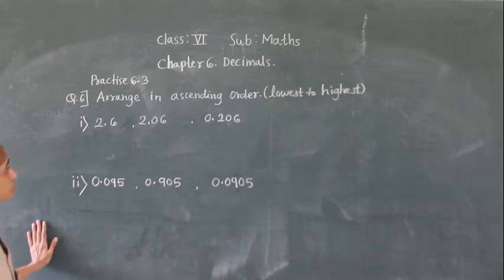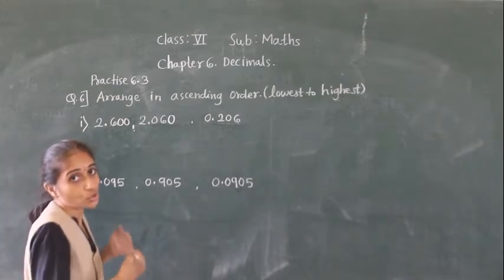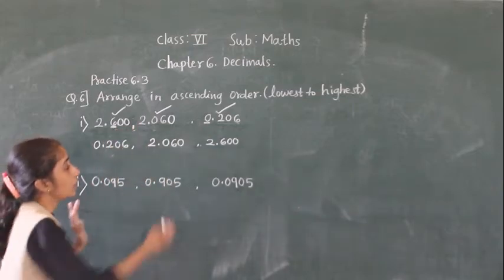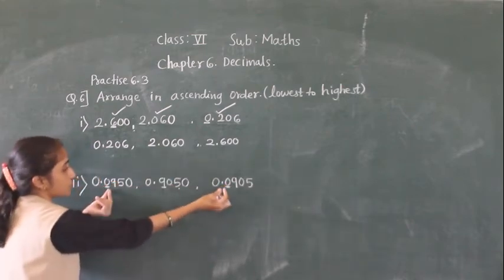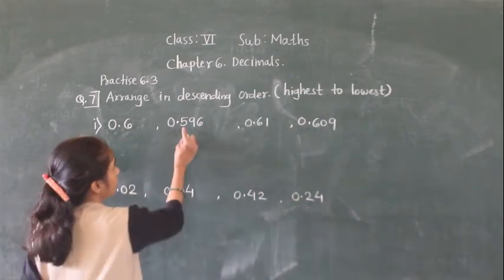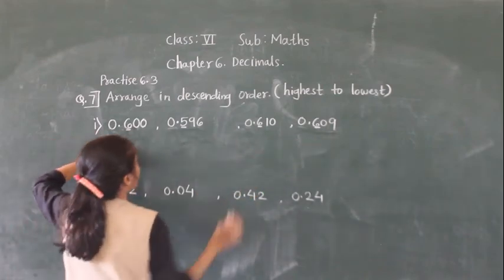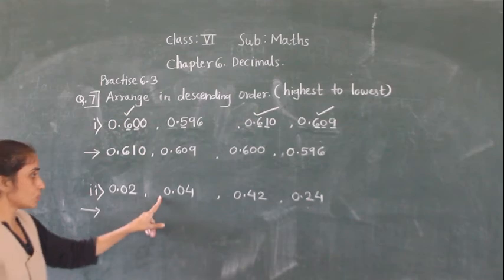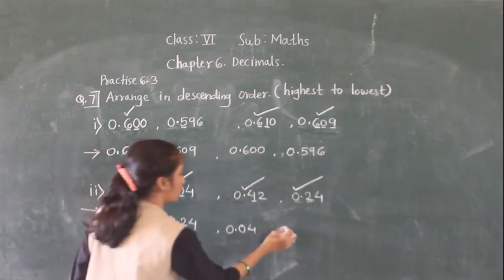CLASS -VI - MATHS DECIMALS 6.3 PART 2